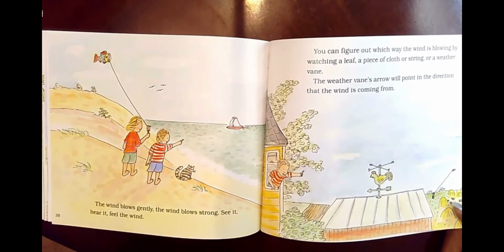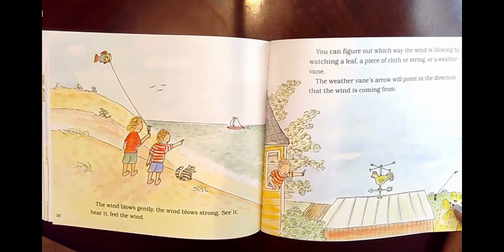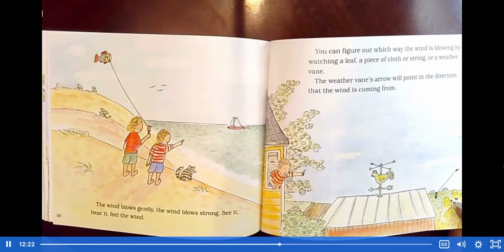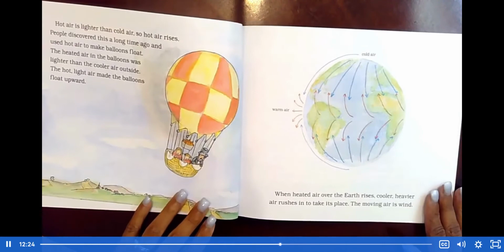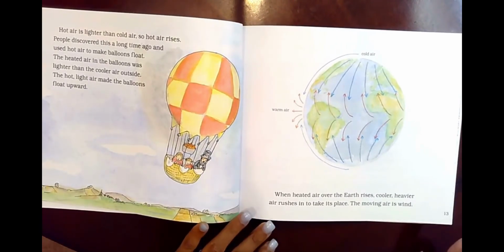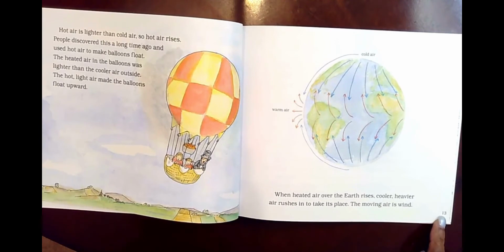Module 3 Day 1 - Part Two